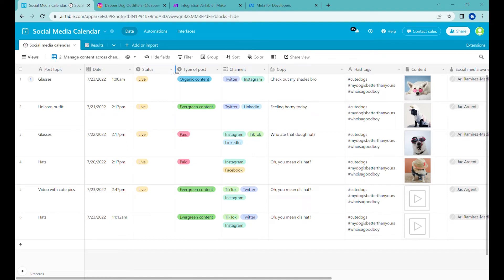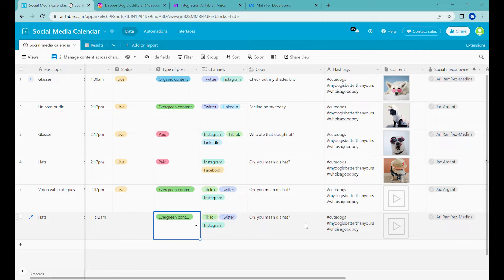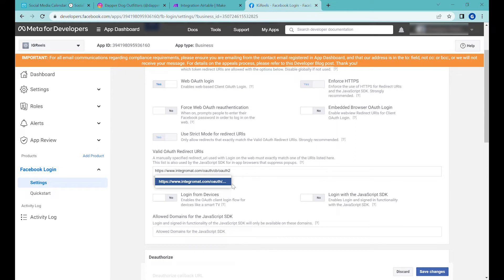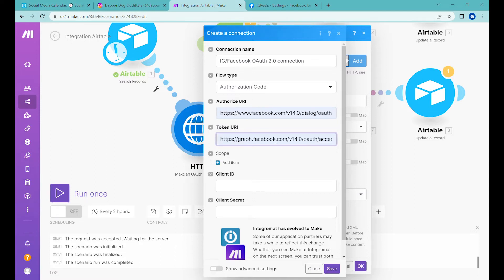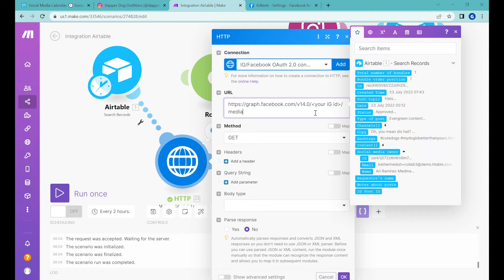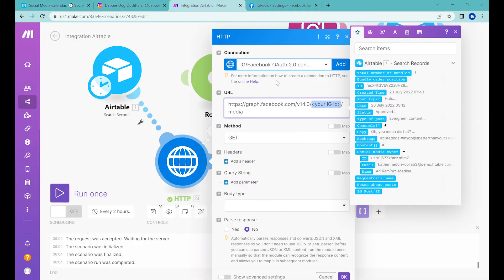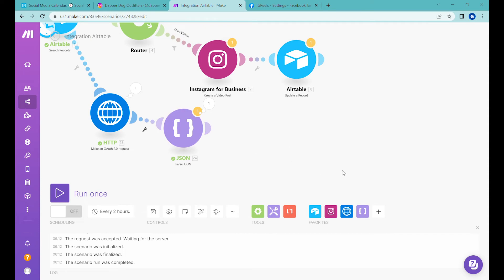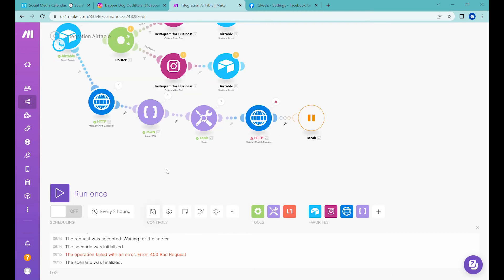Instagram​ share to Reels API - no-code & automated with a social media calendar in Airtable -Part 3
Tutorial how to post on Instagram videos using Airtable social media calendar and automate it using Make.com (formerly Integromat).

Full written description of setting up the Instagram API

In this tutorial we will show you how to automate your social media calendars using Airtable and Make (Integromat). In the Part 1 we focused on scheduling Instagram post, so that these can be automatically posted on a planned schedule. In this part we are adding video posting to IG.

We are using here Airtable.com - The best software for managing any data your organization has. You can clone the sample base used in this video here:

The second crucial tool used here is Make / Integromat - which allows to automate and connect multiple online tools in a visual no-code way. Make Free plan allows you to create fully functioning automation scenarios and provides monthly renewable 1000 operations credit.

When creating social media content for our business we have been looking for a way of simplifying and centralizing the process. Airtable is also a great place to keep your video content in one central place as well as collaborate on it.

Airtable shown in this video serves as a central content management platform for our team. We plan content production here, comment on different versions and collaborate on getting the final visuals and copy for social media post. Once the content is approved we used series of automations to automatically schedule posting to Instagram, Facebook, LinkedIn, Twitter and so on.

The flexibility of this Airtable social media calendar allows us to post things only to Instagram or only to LinkedIn or to all channels at the same time. You can also use this scenario to post either Images or Videos.

Details of the video:
0:00 Introduction and setup for posting IG Reels
2:30 Setting up Facebook App to connect to API
4:26 Setting up OAuth connection to Instagram Graph API
6:42 Posting Reels via Instagram Graph API
9:55 Publishing Container with Instagram Reel via API
11:33 Make/Integromat error handler "Break"
13:49 Adding Instagram Reel as content type in calendar